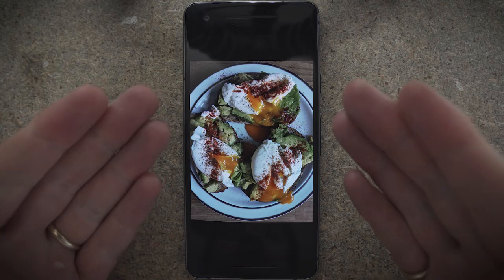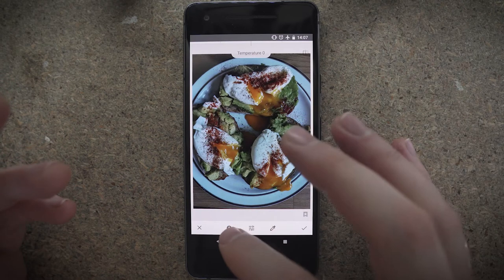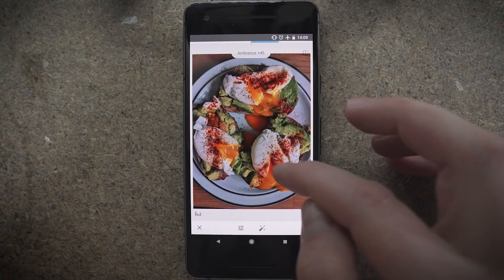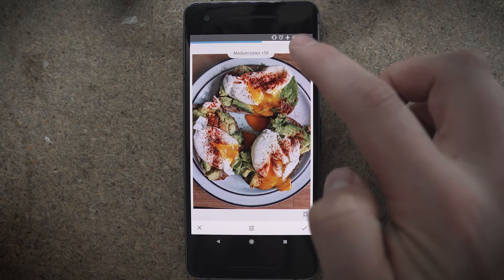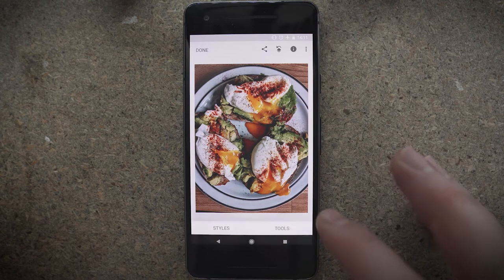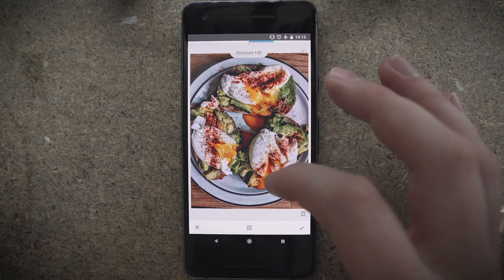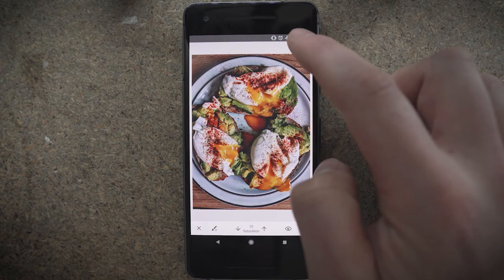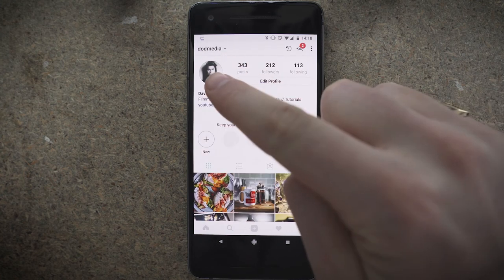The ONLY mobile photo editor you'll EVER need!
Snapseed is the only mobile photo editor you'll ever need, and it's FREE!